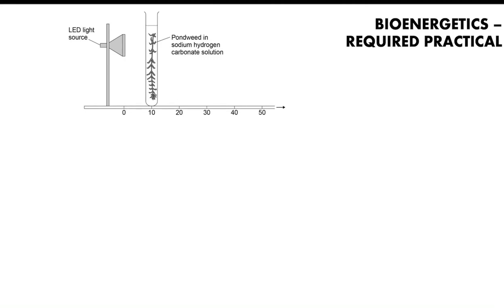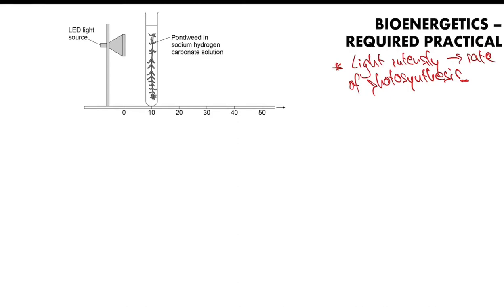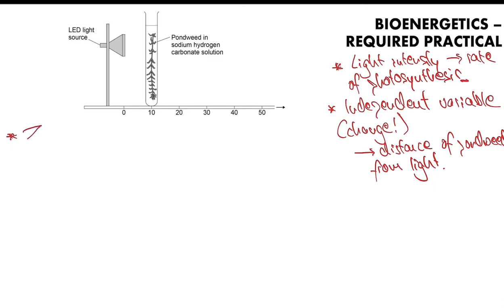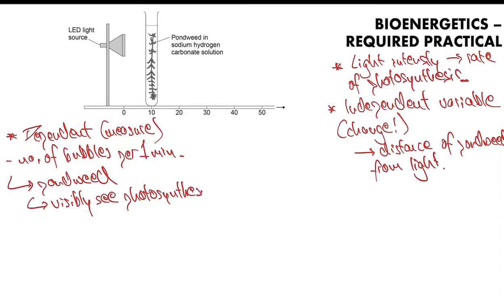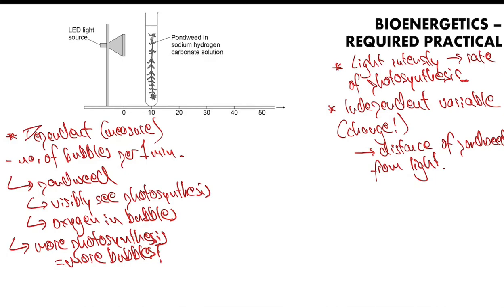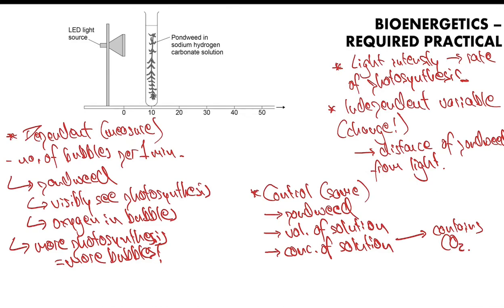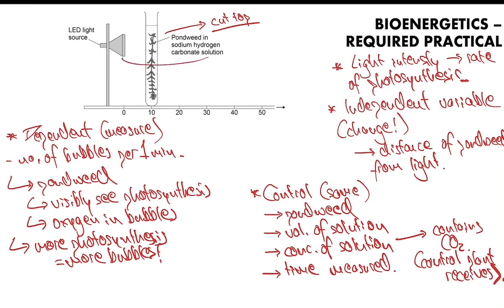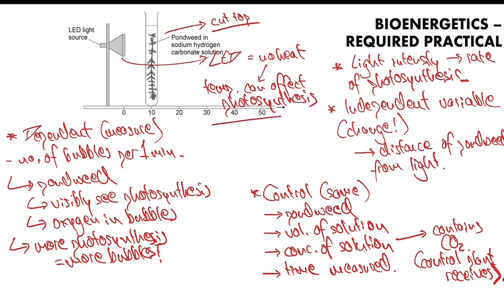Bioenergetics - Required Practical